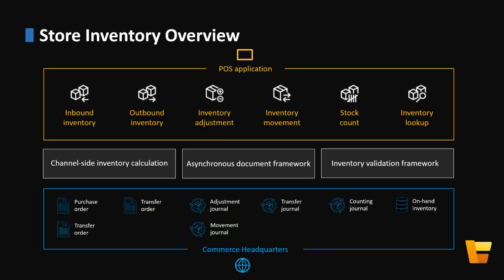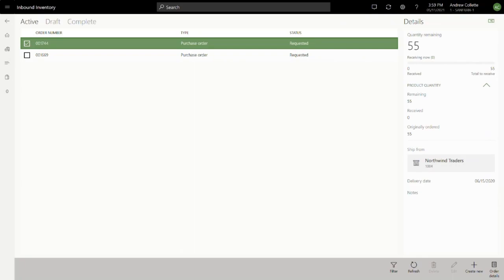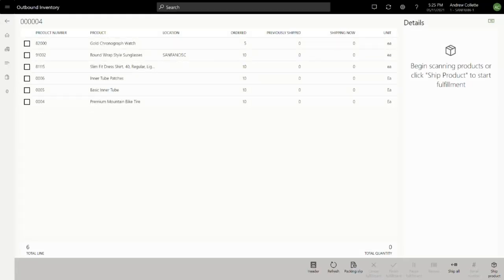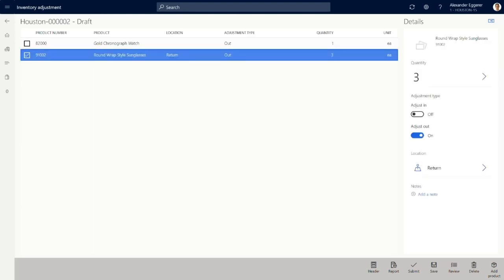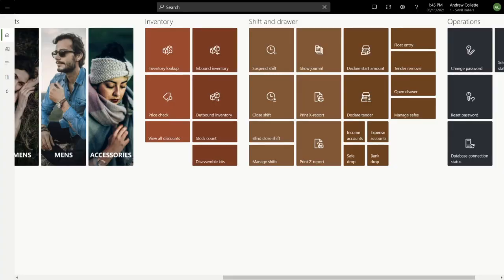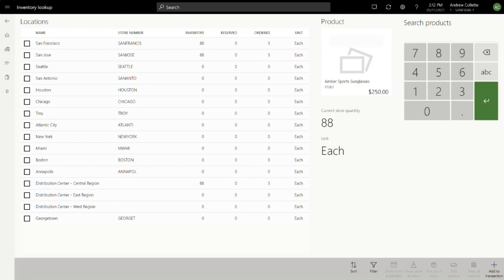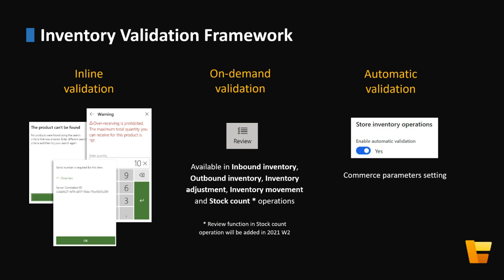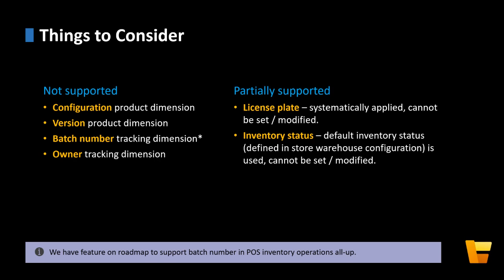Dynamics 365 Commerce Store Inventory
Dynamics 365 commerce,
Overview of capabilities available in Dynamics 365 Commerce for managing transactional inventory tasks in the store (receiving, counting/adjusting) as well as how we calculate available inventory information shown in our various order capture platforms.